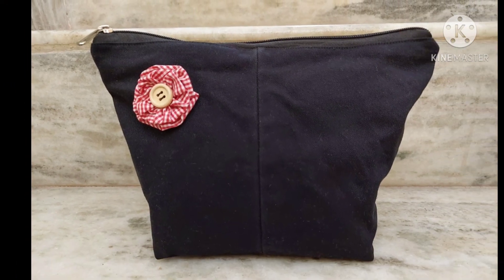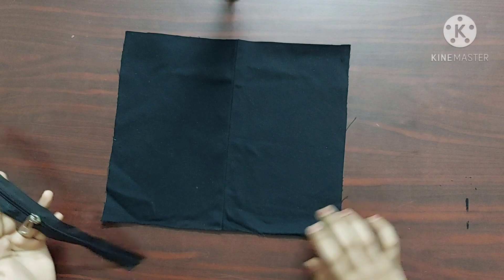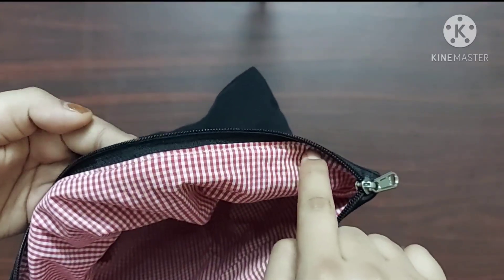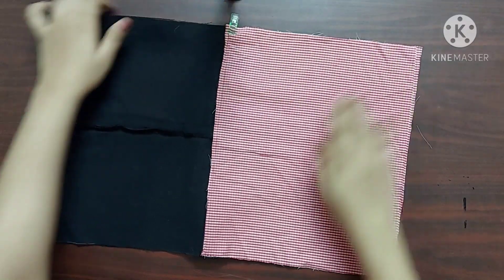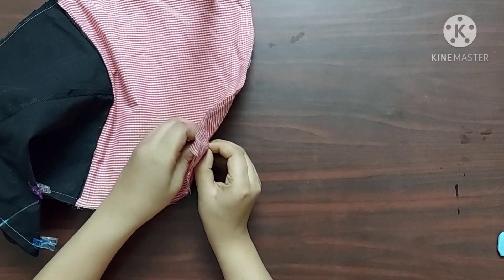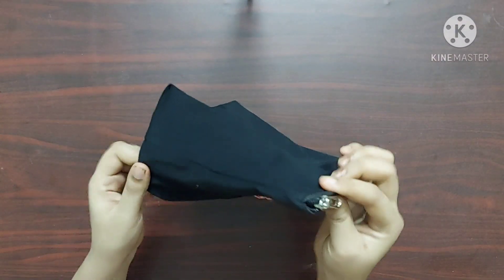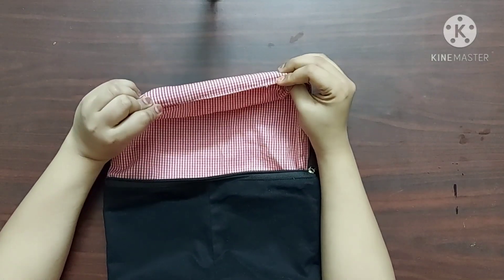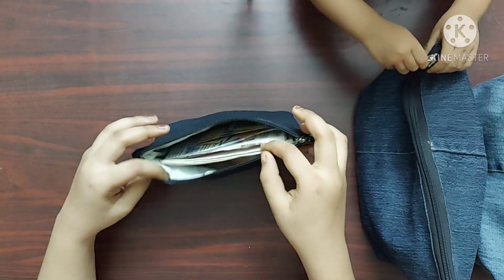DIY Multipurpose Pouch Using Old Jeans | Simple Cosmetic Pouch For Beginners| Recycle Old Jeans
Hey Guys,
Today I am doing a tutorial on sewing a multipurpose pouch for beginners. I have always had a lot of doubts in the beginning about why it is supposed  to be stitched that way. I thought I should explain every step in this tutorial, so that my future videos are going to be easy to understand for all you lovlies ❤🤗

👉My amazing phone that I use to shoot my videos-

👉My phone stand that I use to shoot videos:

👉Sewing clips that I use: